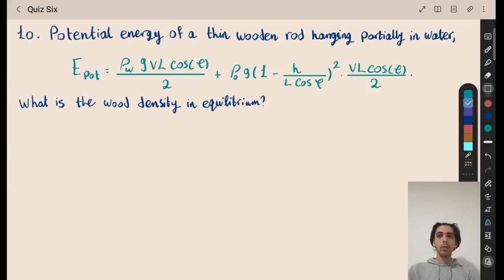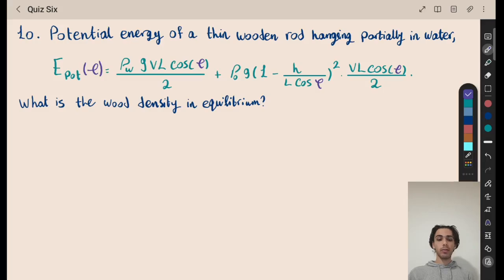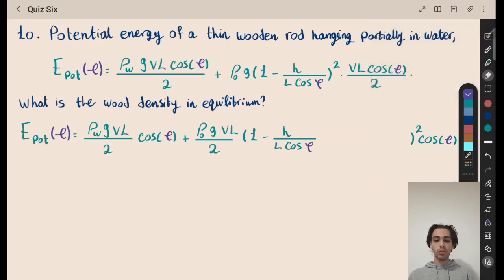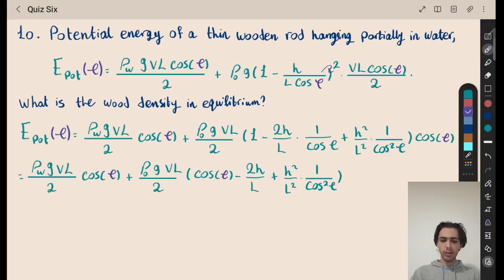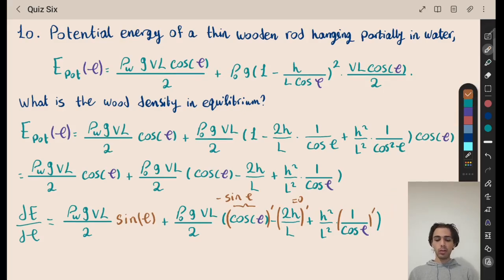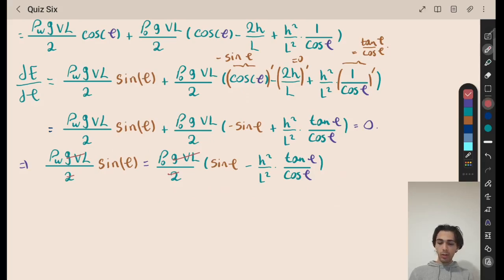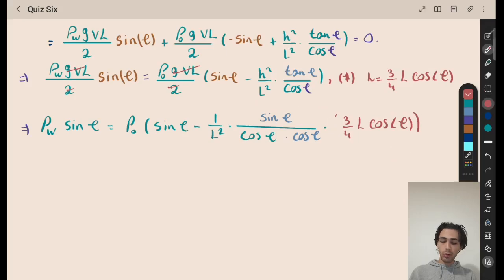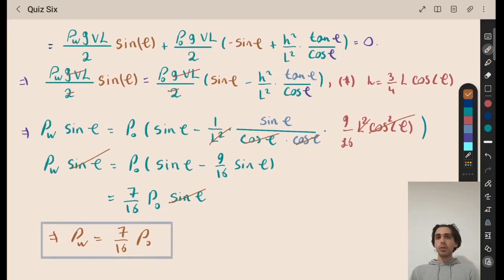6.10 - CLA (I)